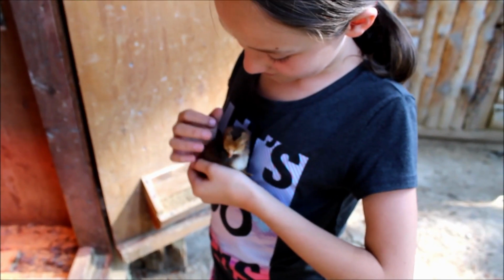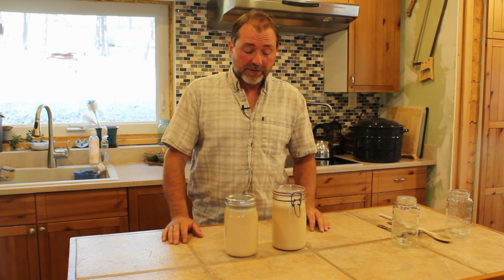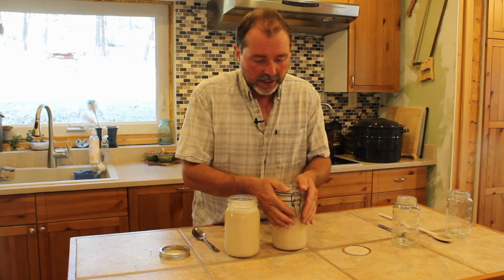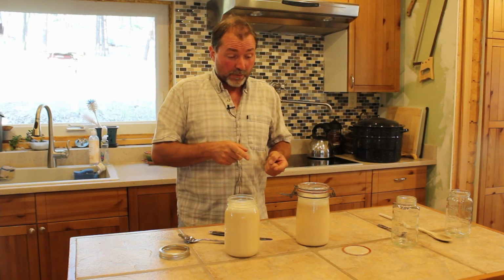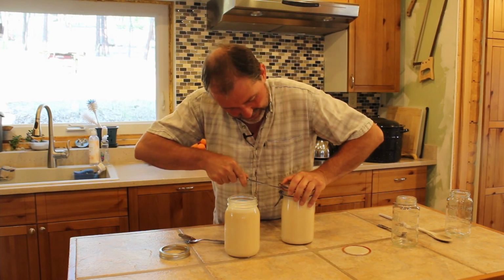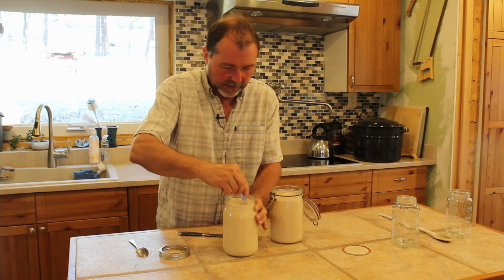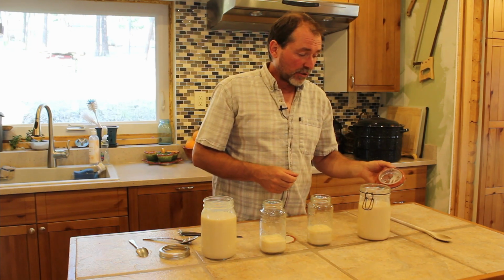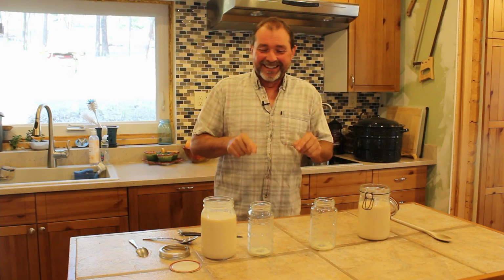Tasting Milk we canned 16 month ago. Is it still good? Stored at room temp, not in dark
Link to Milk videos from April 2020:
In April of 2020 we received lots of Milk and needed to can it in order not to loose it. Now 16 month later I'm going to taste the milk from 2 jars that we kept until now. All the other jars were used up within about for month. Find out if the milk is still good in this video.
👀Timestamps take you right to that chapter:
0:00 Introduction
1:02 The last 2 jars
3:45 Opening the jars
5:27 The struggle to open the 2nd jar
11:25 Taste Test
15:40 Drinking the milk
16:30 Conclusion